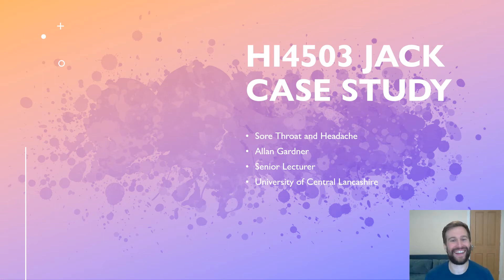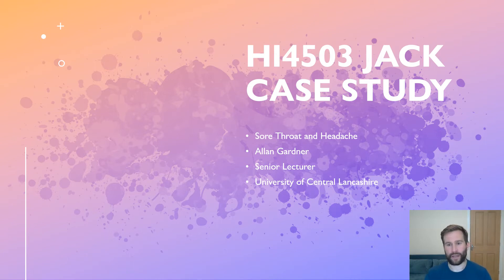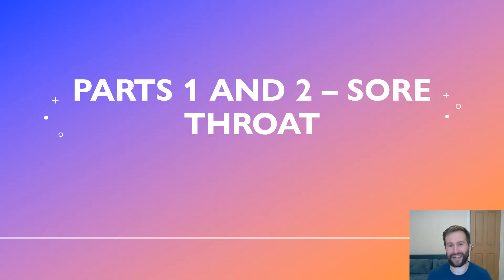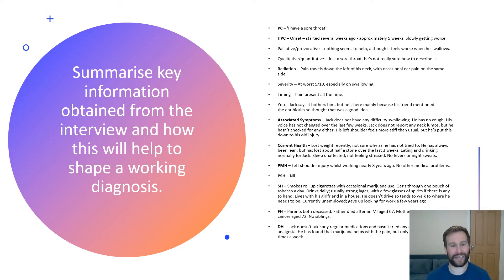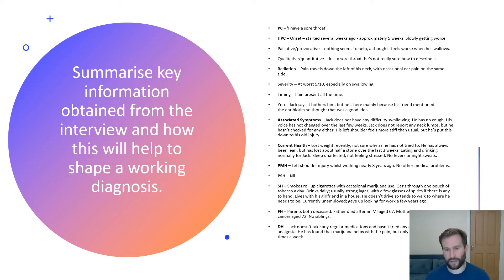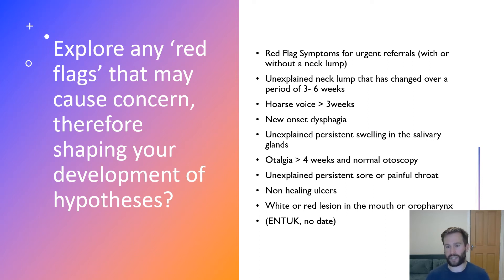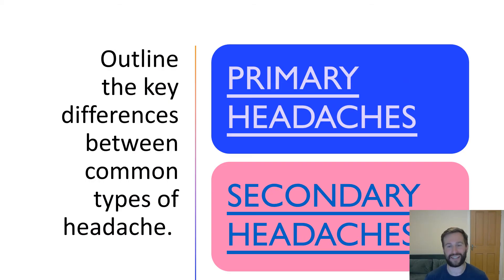ENT Assessment - Sore Throat and Headache Case Study Analysis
In this video I discuss a case of a 40 year old male patient who presents with sore throat in a primary care setting. He goes on to receive treatment for head and neck cancer, then he re-presents with headache, again in primary care.